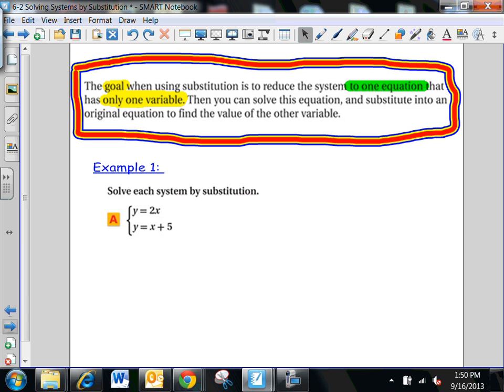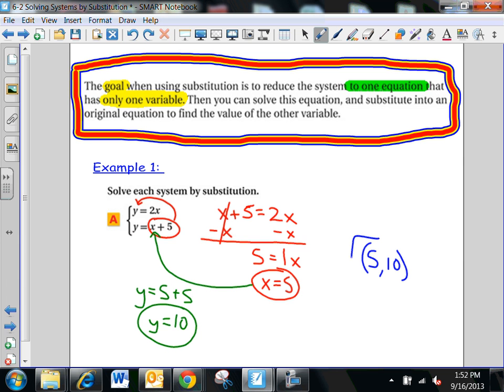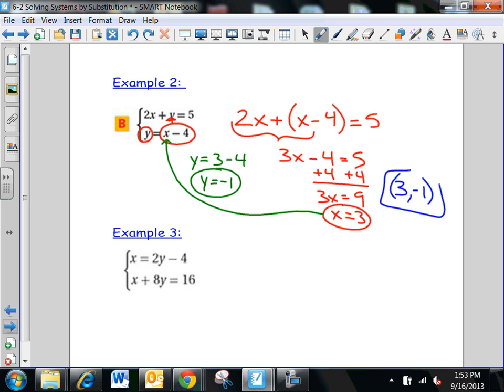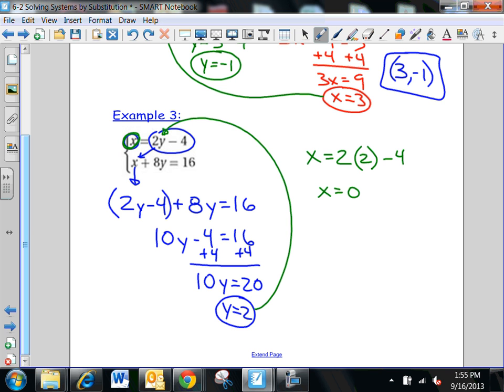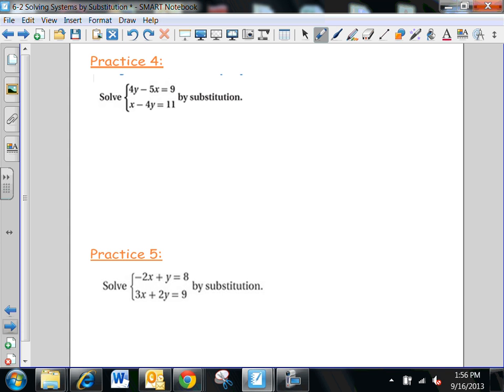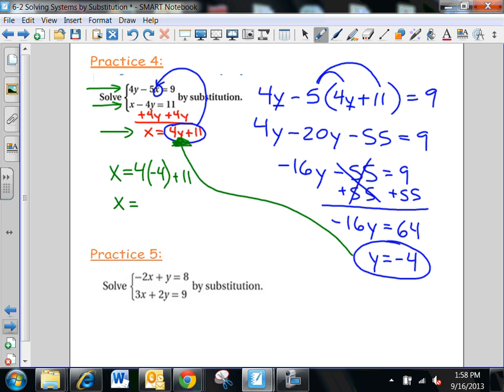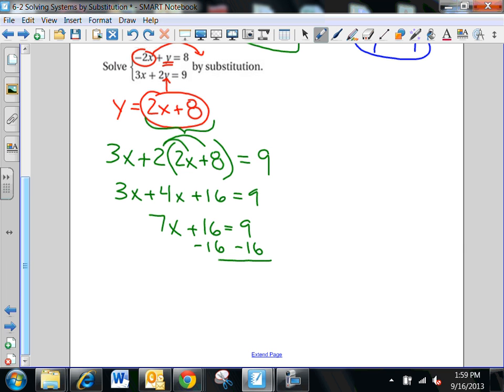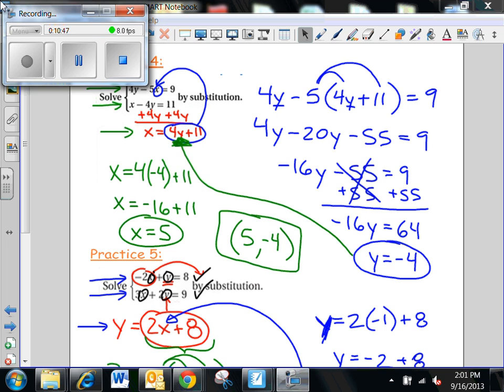6 2 Solving Systems by Substitution